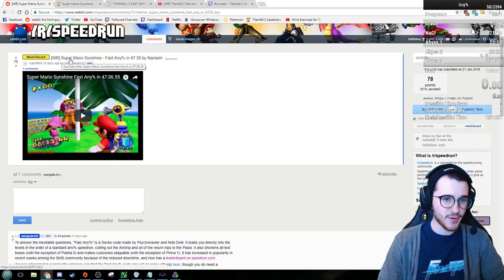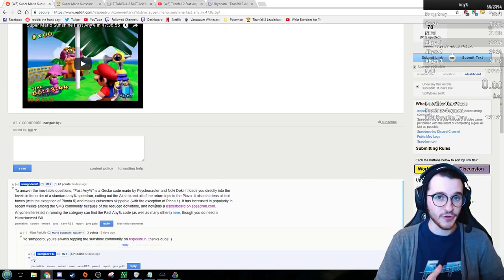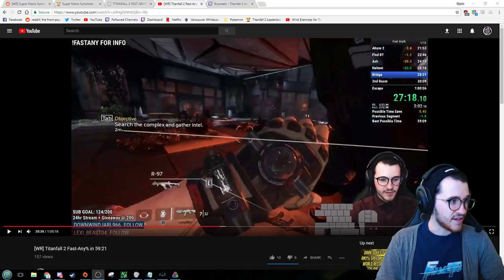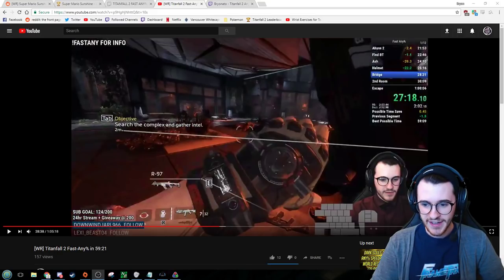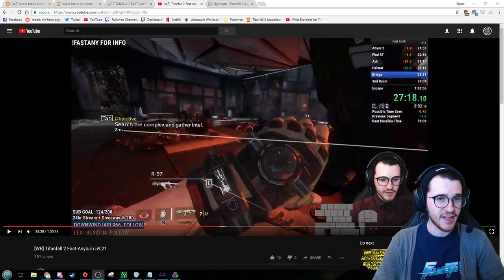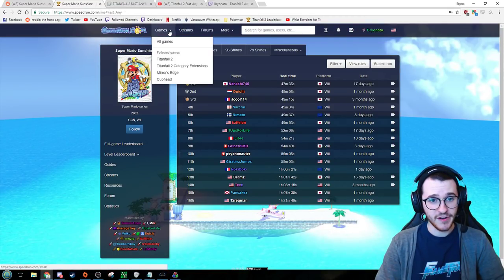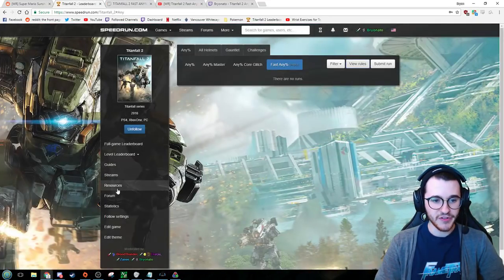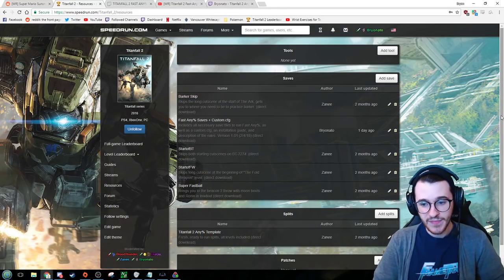What is "Fast Any%?" (aka Any% NCS) Explanation and Reasoning!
Fast Any% is a category that uses premade quicksaves and mapload hotkeys to skip nearly all the cutscenes and unnecessary waiting in Titanfall 2's campaign. The save/load points were decided upon by the Titanfall 2 speedrun community. For more information about specific rules, check here!: